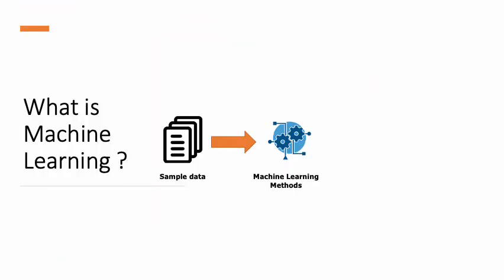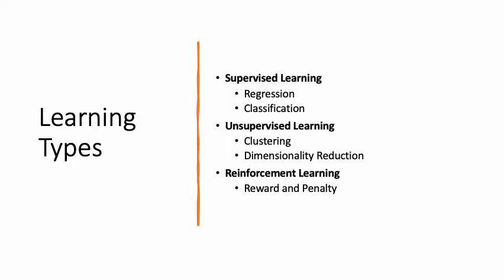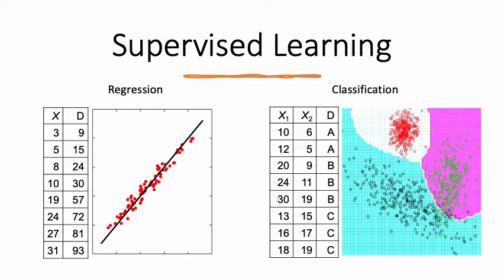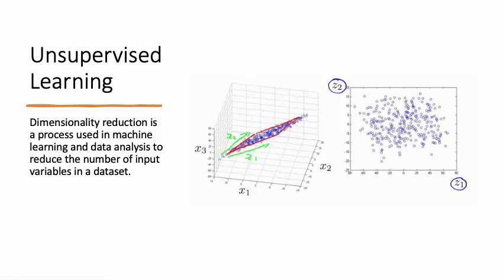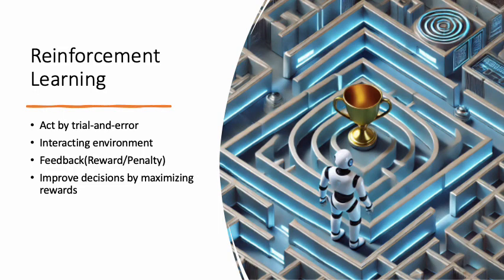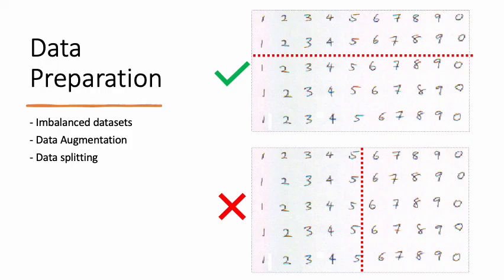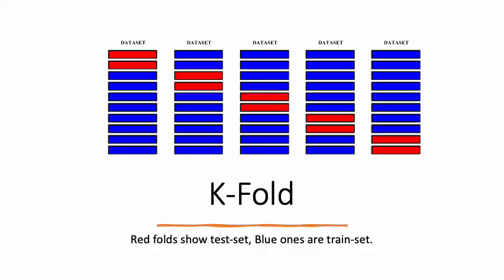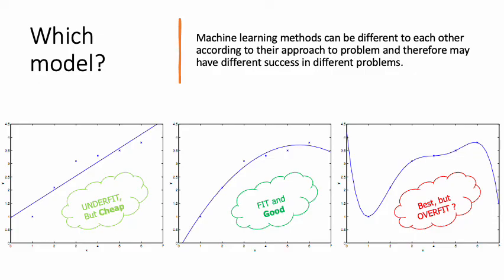Machine Learning - Lesson 1 - Cukurova University - Department of Computer Engineering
Introduction to course, What is machine learning, learning types, data preparation, cross validation, overfitting